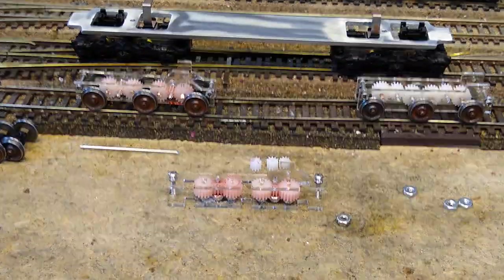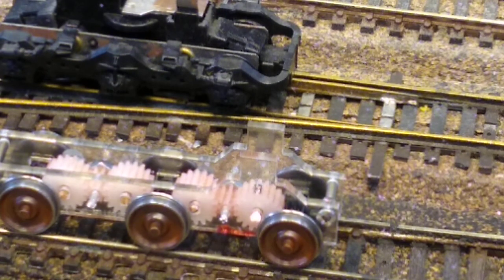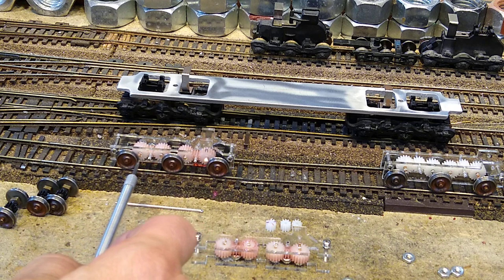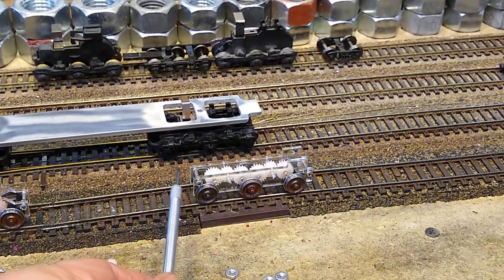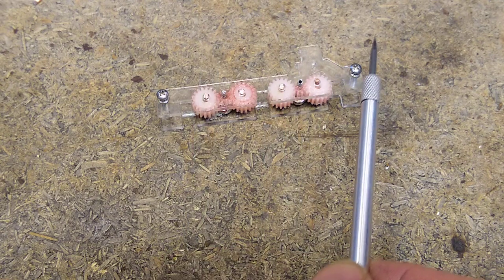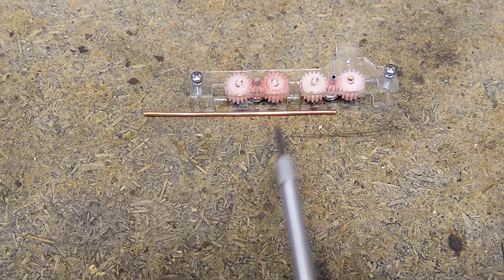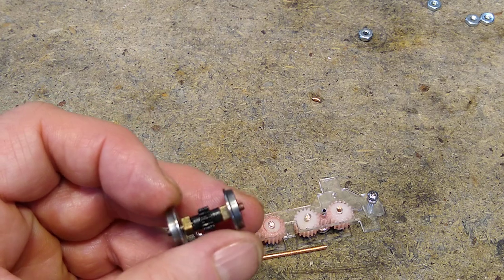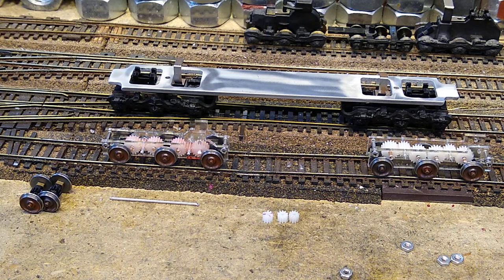2022 5 Loco Contest Part 14 Gear Train Formula Found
We've found the general formula to make trucks.  The secret is in the alignment of the gears inside a rectangle as a subassembly.  Now that we know, we can start refining the other details.  We can also construct a truck with any number of axles that we want.  You know this means we've got to make a DD40 truck at some point...